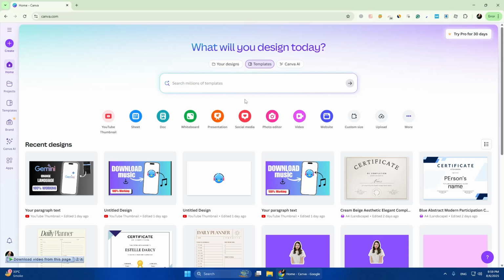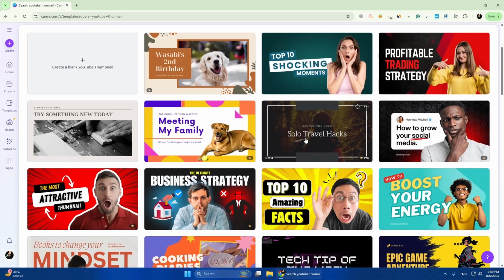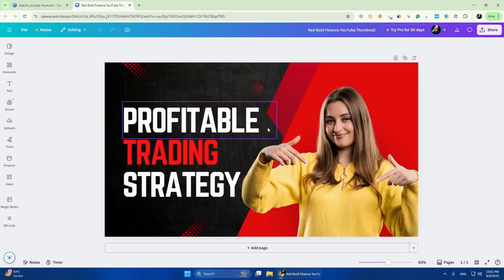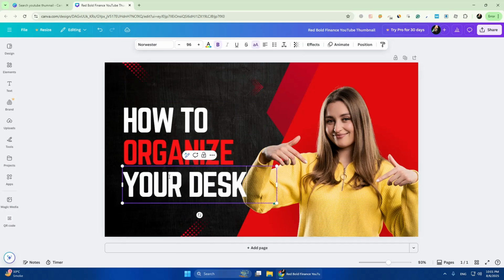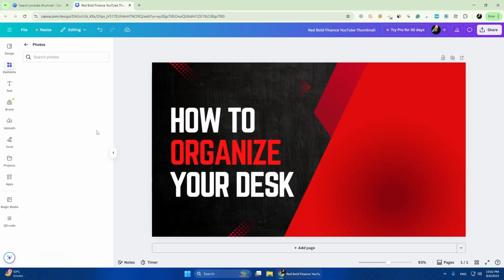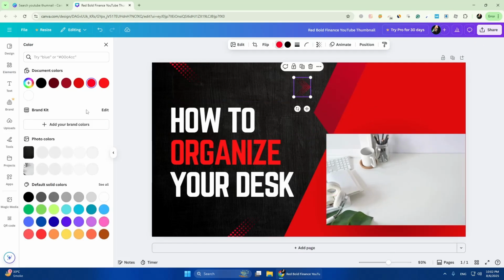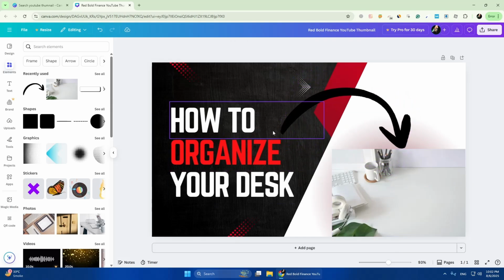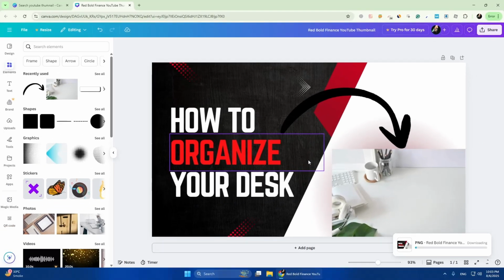How To Make YouTube Thumbnails on Canva | Step By Step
Want to create eye-catching YouTube thumbnails that get more clicks? In this step-by-step tutorial, you’ll learn how to make professional-looking thumbnails using Canva. No design experience needed! This guide walks you through choosing the right size, adding images, text, and using Canva’s free tools to make your thumbnails stand out. Perfect for beginners, content creators, and anyone looking to grow their channel with better visuals.

Did this tutorial help you design your own thumbnail? Share your experience or link your first creation in the comments!

🔐 Secure Your Online Activity with NordVPN:

30-day money-back guarantee
Starting at just €3.09/month (instead of €11.59)!